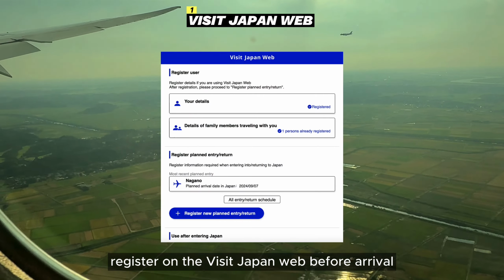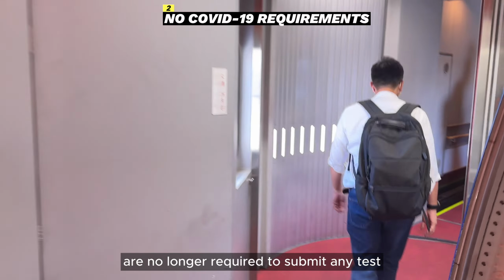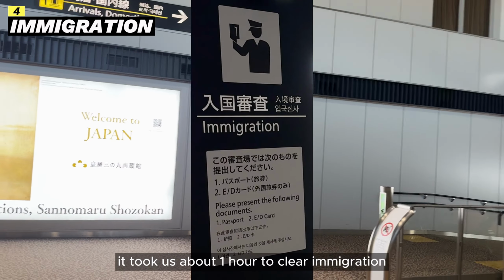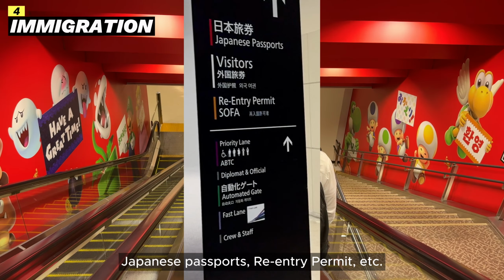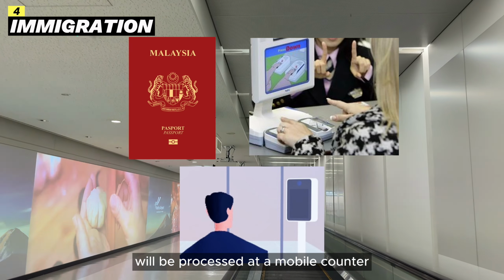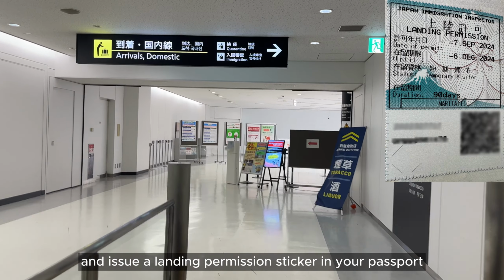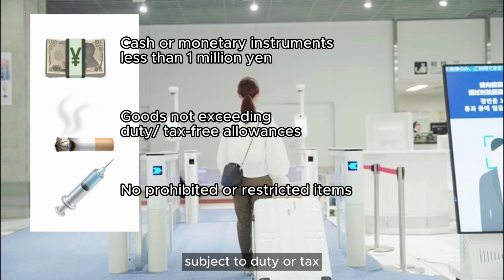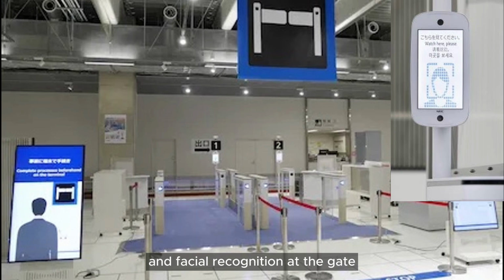2024 Tokyo Narita Airport T1 Arrival, Immigration, Customs, Train - Enter Japan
Register on the Visit Japan Web before arrival and receive single QR code which will be used for both immigration clearance and customs declaration.
Save a screenshot of the code onto your mobile device.

With this, you don't have to fill out the physical entry/ departure (E.D.) card, also known as the Embarkation/ Disembarkation Card, which will be distributed to you on the plane.

Arrival
Arrived at Narita Airport Terminal 1. September 2024. 33 °C. It is the second-busiest airport in Japan after Haneda Airport. Opened in 1978, this airport handles most of Tokyo's international air traffic.
We flew with ANA (All Nippon Airways), the largest airline in Japan.
Japan's Narita International Airport is about 72km from Tokyo city centre.
All travelers are no longer required to submit any test or vaccination certificates for Covid-19.

After exiting the aircraft, follow the signs to arrivals.

1:19 - Immigration
It took us about an hour to clear immigration.
Queue in the respective line, such as for visitors, Japanese passports, re-entry permit, etc.
Foreign visitors have to be prepared for long queues at Narita airport passport control. There're only 5 counters opened.

First, your passport, index fingerprints, and facial recognition will be processed at a mobile counter.  Then, present your QR code and passport at the immigration counter. The officer will verify if you meet the entry requirements and issue a landing permission sticker in your passport.

Afterward, proceed to baggage claim.

1:55 - Customs
If you are carrying cash or other means of payment exceeding 1 million yen, more than 3 bottles of 760cc Alcoholic Beverages, Tobacco Products, medicine, cosmetics exceeding the allowed limit, etc. you are required to declare to Customs.

Next, At the Customs terminal scanner, Passengers must hold their IC passport and the QR code and follow its instructions to complete the customs declaration. You’ll be directed to either
1. The e-Gate,  for passengers who have no goods subject to duty and, or tax and goods not prohibited or restricted for import.
or
2. Customs inspection desk for those carrying goods that require declaration.

During this process, facial photos will be taken to verify your identity with the image in your IC passport.

The photos are used only for the purposes of identification at the Terminal and facial recognition at the gate, and deleted immediately after passengers pass through the gate.

2:47 - Airport Transport
Bus - You can buy the airport bus ticket at the counter: Limousine bus (¥3,100)

Train
You can buy the train tickets at the counter, from the machine or online

-JR Narita Express (N'EX) - 53 min to Tokyo Station (¥3,070) - Access to Tokyo, Shibuya, Shinjuku and West Tokyo Area

4:55 - Keisei Skyliner
41 min to Ueno Station (¥2,580) - Access to Ueno, Nippori
We booked two Keisei Skyliner reserved seats, side by side with one window seat - to Ueno Station.
Insert the ticket and remember to take it back. You need the ticket to exit.
Check the Train number on the ticket and look for the Track number at the monitor.

There also other train lines with more stops and longer journey at lower price.

- customs: gold, declaration, prohibited, restricted, tax-free

成田空港 T1 到着、入国審査、税関、電車 - 日本への入国
도쿄 나리타 공항 T1 도착, 이민, 세관, 기차 - 일본 입국
东京成田机场 T1 抵达、入境、海关、火车 - 进入日本